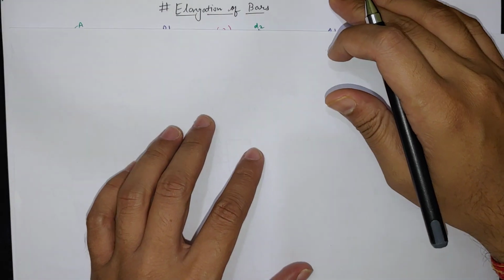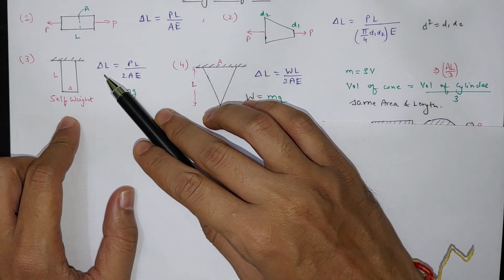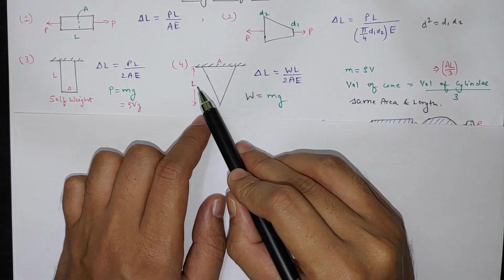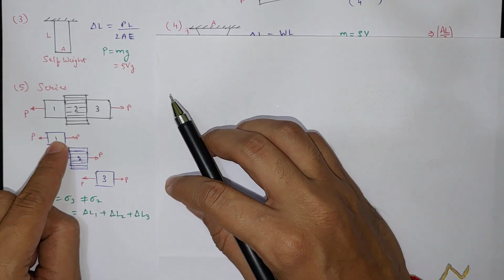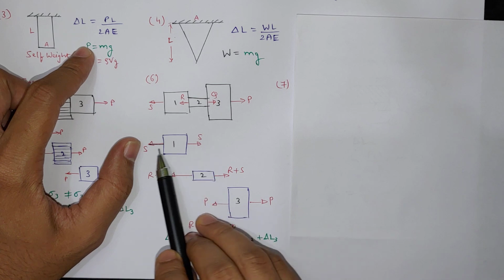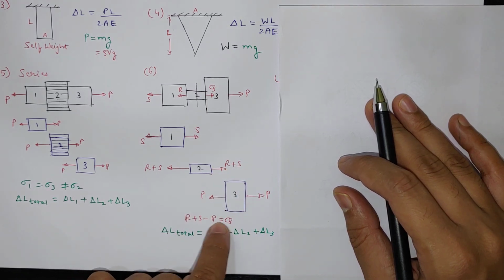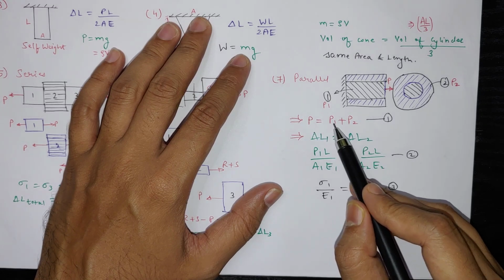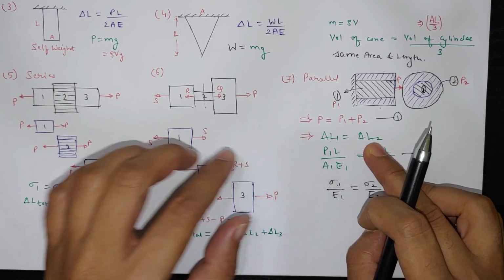L3 - Elongation in Bars | Strength of Materials gate gateexam mechanicalengineering GATE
**Elongation in bars** refers to the increase in length that a material experiences when subjected to tensile stress. This elongation is a key aspect in understanding how materials behave under load, especially in structural applications. Here's a detailed overview:

### Factors Affecting Elongation

1. **Material Properties**:
   - **Young’s Modulus (E)**: A measure of the stiffness of a material. Materials with a high Young's modulus will elongate less under the same stress compared to materials with a low modulus.
   - **Yield Strength**: The stress at which a material begins to deform plastically. Beyond this point, elongation will be permanent.

2. **Cross-Sectional Area**:
   - A larger cross-sectional area will generally result in less elongation for the same amount of applied force.

3. **Length of the Bar**:
   - Longer bars will experience more elongation under the same stress compared to shorter bars, assuming similar cross-sectional areas and material properties.

### Calculation of Elongation

The elongation (\(\Delta L\)) of a bar subjected to tensile stress can be calculated using Hooke's Law:

\Delta L = \frac{F L_0}{A E}

Where:
- \(\Delta L\) = change in length (elongation)
- \(F\) = applied force (N)
- \(L_0\) = original length of the bar (m)
- \(A\) = cross-sectional area of the bar (m²)
- \(E\) = Young's modulus of the material (Pa)

### Example Calculation

Suppose a steel bar with the following properties is subjected to a tensile force:

- Original length (\(L_0\)) = 2 m
- Cross-sectional area (\(A\)) = 0.01 m²
- Force (\(F\)) = 20,000 N
- Young's modulus for steel (\(E\)) ≈ \(200 \times 10^9\) Pa

The elongation can be calculated as follows:

1. Substitute the values into the formula:

\Delta L = \frac{20,000 \, \text{N} \times 2 \, \text{m}}{0.01 \, \text{m}² \times 200 \times 10^9 \, \text{Pa}}

2. Calculate:

\Delta L = \frac{40,000}{2 \times 10^6} = 0.02 \, \text{m} = 20 \, \text{mm}

### Importance of Understanding Elongation

- **Design Considerations**: Engineers must account for elongation in designs to ensure that structures can accommodate expected deformations without failure.
- **Safety and Performance**: Understanding how much elongation a material will undergo under load helps predict potential failure points and maintain safety in structural applications.
- **Material Selection**: Different materials have different elongation characteristics, influencing the choice of material for specific applications.

Elongation in bars is a crucial concept in mechanics and structural engineering, helping engineers design safe and effective structures that can withstand various loads.